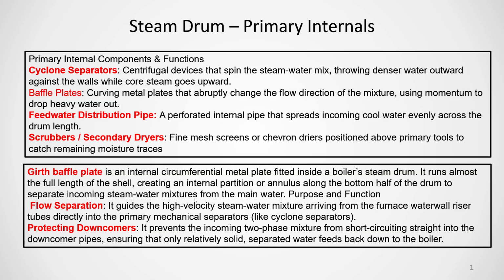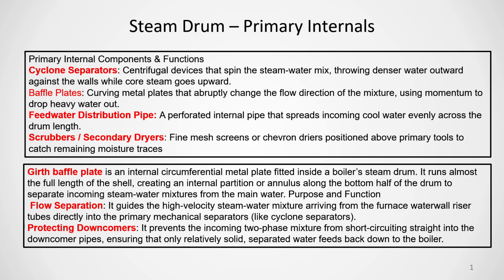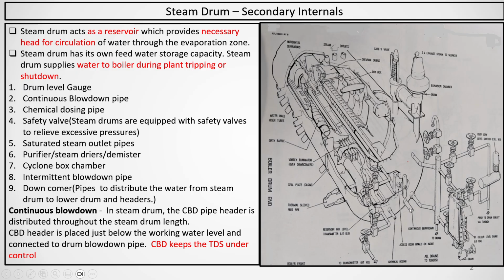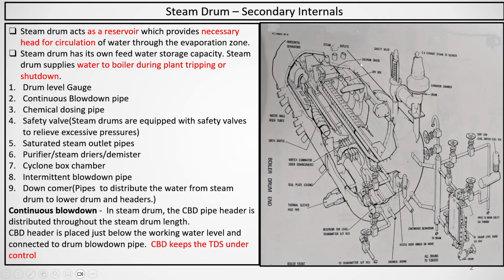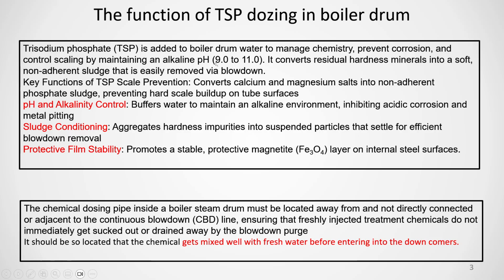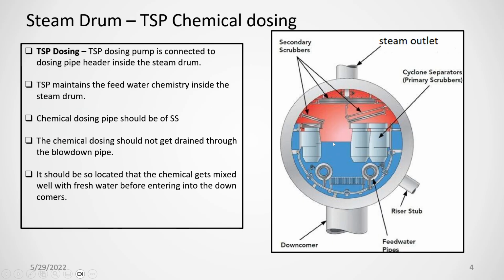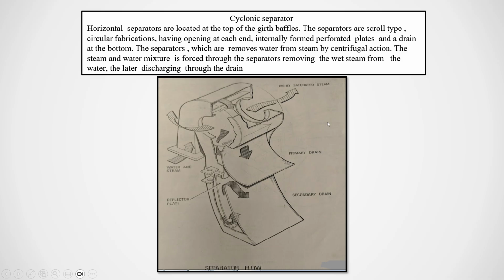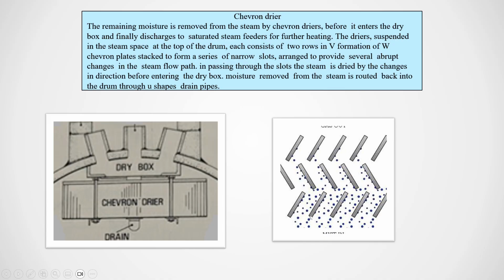PowerPoint Slide Show BOILER 6 DRUM INTERNALS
in this post I have discussed the internal of drum, its purposes